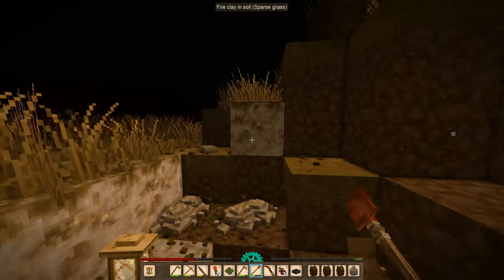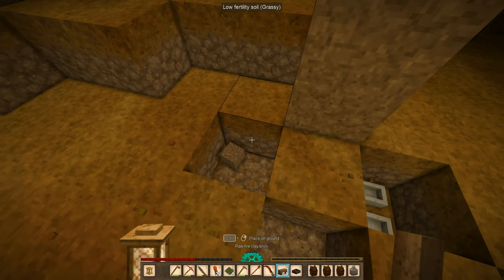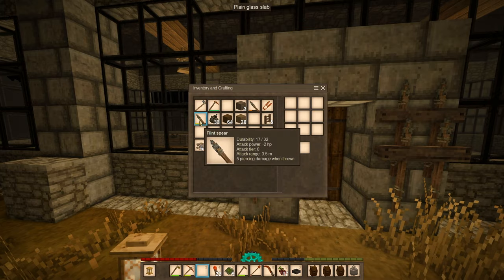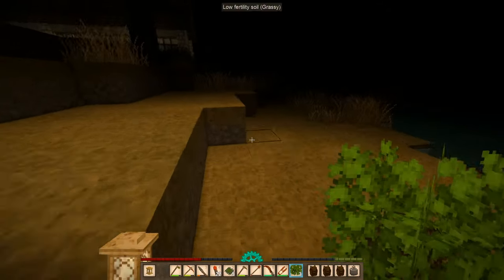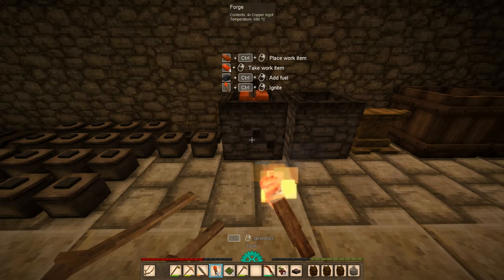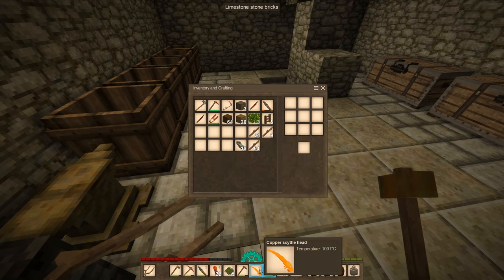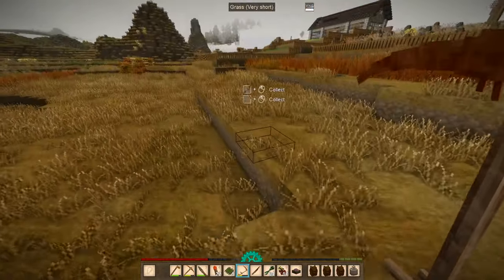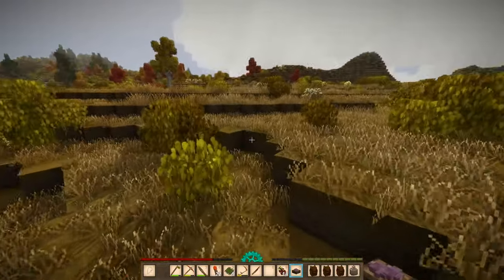Firing Up a Lot of Fire Clay Bricks - Let's Play Vintage Story 1.18 Part 77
In part 77 of this let's play of Vintage Story 1.18, I'm firing up a lot of Fire Clay Bricks for the Bloomeries in preparation for processing lots of Glass as well as Iron Ore when I eventually find it.

Vintage Story is an uncompromising wilderness survival sandbox game created by Austrian developer Anego Studios. Vintage Story is inspired by the TerraFirmaCraft mod for Minecraft. Find yourself in a ruined world reclaimed by nature and permeated by unnerving temporal disturbances. Relive the advent of human civilization, or take your own path. The gameplay presented in this video is from Vintage Story 1.18, also known as "Lore Update: The Resonance Archives", played on Wilderness Survival settings.